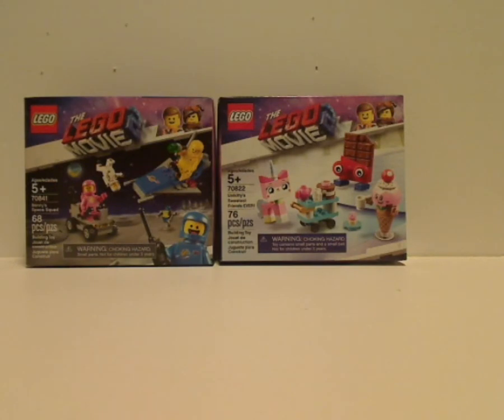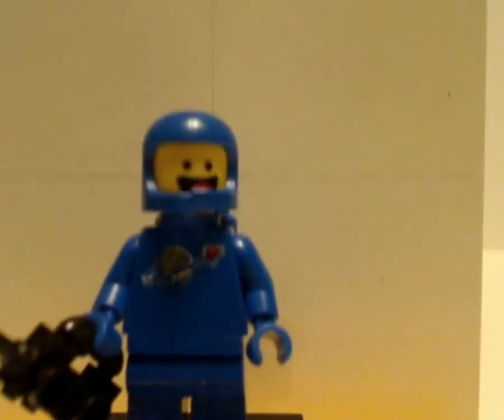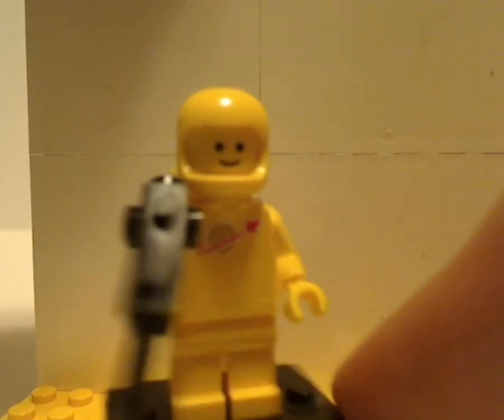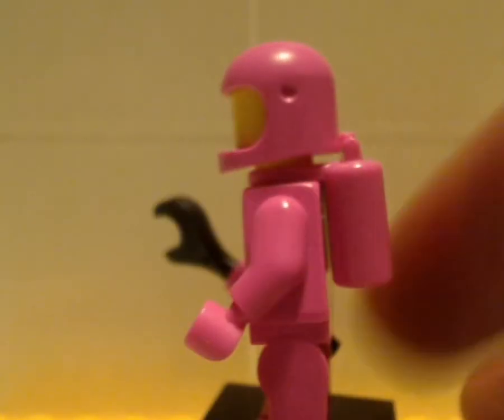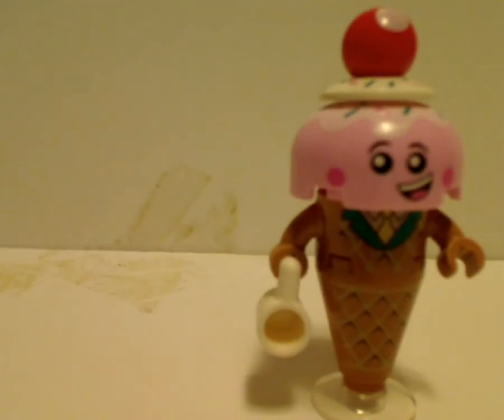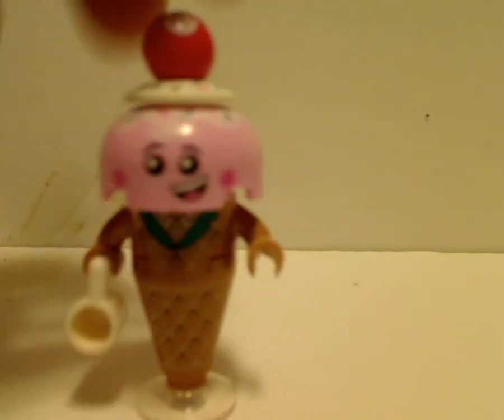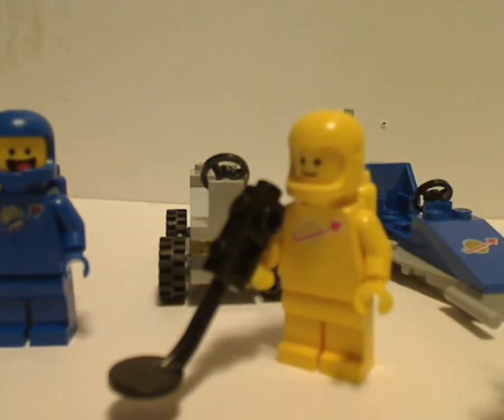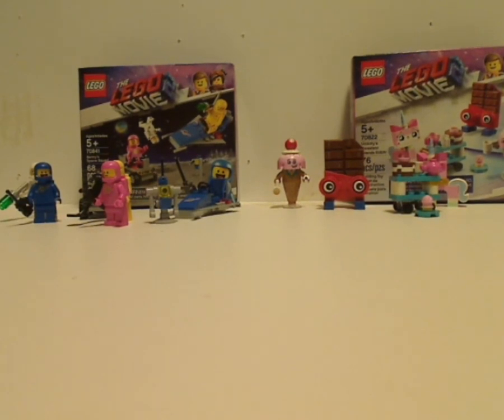Lego Movie 2 Set Review: Benny's Space Squad & Unikitty's Sweetest Friends EVER